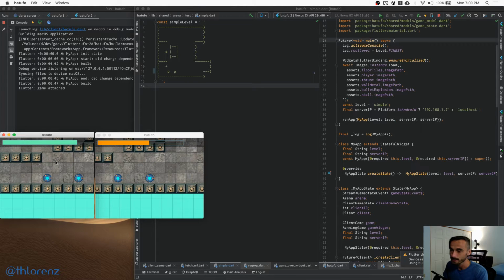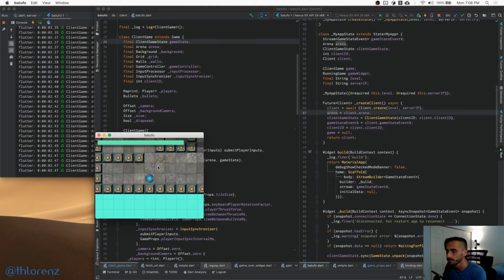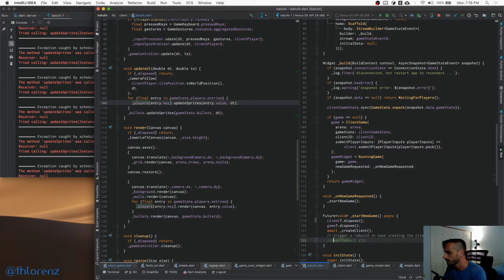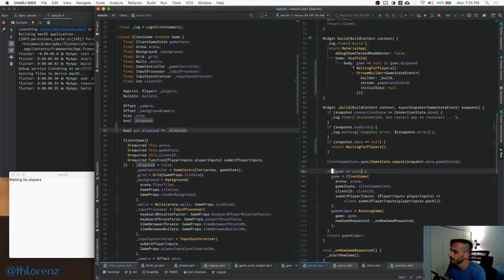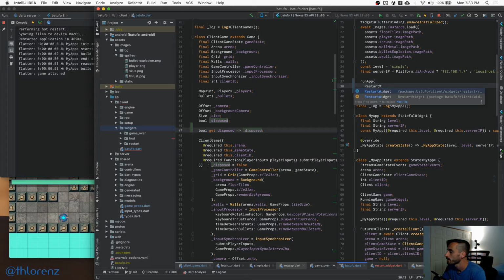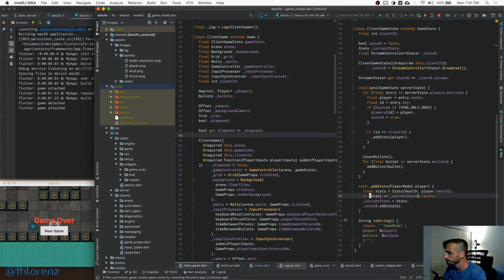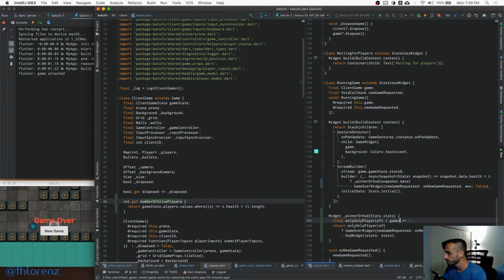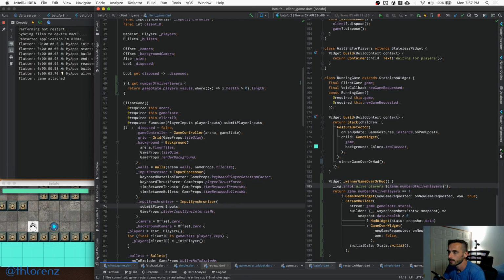Ep49: 2D Multiplayer Flutter Game - Fix Game restart and showing Winner screen for last Player alive